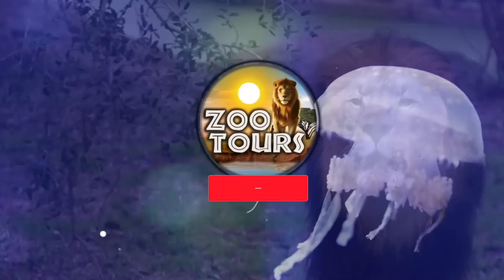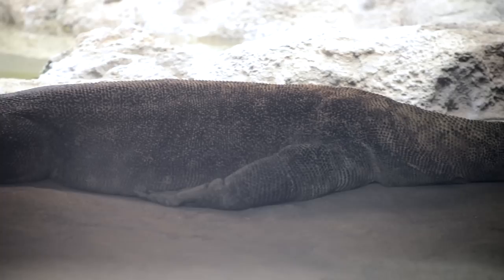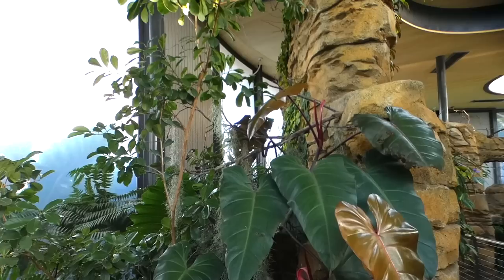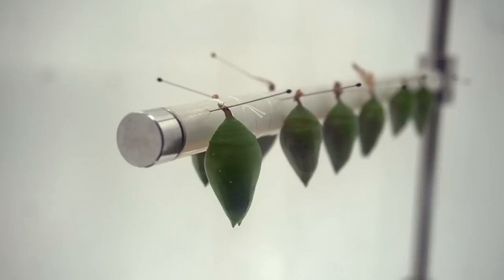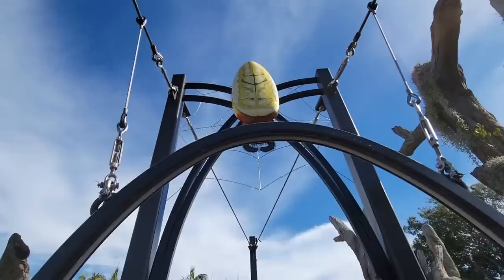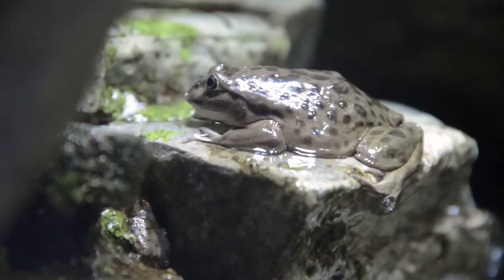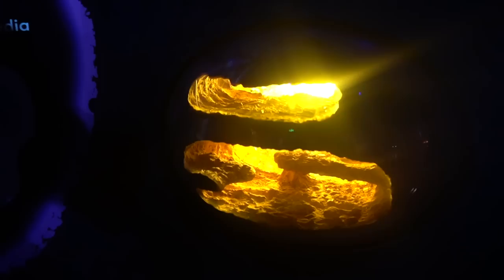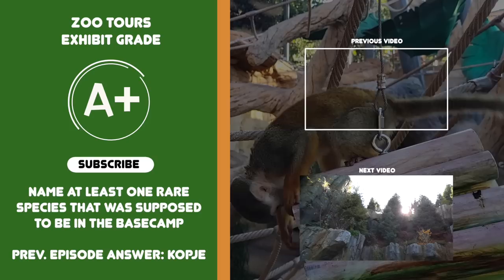Zoo Tours: NEW! Wildlife Explorers Basecamp | San Diego Zoo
Episode 130

ATTENTION ALL WILDLIFE EXPLORERS! A new exhibit awaits you at the San Diego Zoo! Previous episodes spent time exploring the park's revolutionary past - discussing their groundbreaking for their time carnivore grottoes, breeding success, and ability to create a true tropical forest. Today's topic will cover Children's Zoo... I know, if you travel from zoo to zoo, you might not be interested. However, this is San Diego we're talking about! A place that's striven to be different for the past century. When you think of 'Children's Zoo', you might picture a compilation of domestic animals. San Diego debuted their Children's Zoo in the 50's and even then, it was revolutionary for its time.

The same can still be said today - in 2022 they unveiled the Wildlife Explorers Basecamp, which set a new standard to the meaning of 'Children's Zoo'. This 3 acre campus encourages anyone of any age to learn about nature's mysteries, play, and encounter new creatures in hopes that you'll develop empathy for wildlife. The basecamp offers unbelievably close encounters with caimans, Komodo dragons, a rotating list of ambassador animals, squirrel monkeys, lungfish, a hive of bees, hummingbirds and nearly hundreds more. Enjoy!

Species List as of November 2022:

Extension of the Reptile Complex
• Komodo Dragon (3 exhibits)

Hummingbird Habitat (replaced old one)
• Wattled Jacana, Pompadour Cotinga, Screaming Piha, Spangled Cotinga, Green-backed Trogon, Golden-collared Manakin, Violaceous Euphonia, Green Honeycreeper, Purple Honeycreeper, Emerald Hummingbird, Amazilia Hummingbird, Costa’s Hummingbird, Anna’s Hummingbird, Turquoise Tanager, Blue-necked Tanager, Swallow Tanager, Bananaquit, Crested Quail-dove, Spotted Tanager

RAINFOREST PART I

Spineless Marvels Upper Floor
• Peruvian Jumping Stick
• Dragon-headed Katydid
• Lubber Grasshopper
• Ghost Mantis
• Domino Roach
• African Whip Spider
• Taxicab Beetle
• Madagascar Hissing Cockroach
• Leaf Insect
• White-eyed Assassin Bug
• Vampire Crab
• Ghost Mantis (Again)
• Jade-headed Buffalo Beetle
• Derby’s Flower Beetle, Magnificent Flower Beetle
• Western Honeybee
• Blue Morpho

Ambassador Animals - Also rotates Southern Tamandua, Common Wombat, and Linne’s Two Toed Sloth
• Empty Outdoor Exhibit
• Caracal
• Bearcat

Cool Critters Upper Floor
• Woma
• Pygmy Spiny-tailed Skink
• Rosy Boa
• Angolan Python
• Ball Python
• Annulated Boa

WILD WOODS

• Guianan Squirrel Monkey
• South American Coati

DESERTS DUNES

• Fennec Fox
• Burrowing Owl

MARSH MEADOWS
• West African Dwarf Crocodile
• Red Empress, Pascagoula Map Turtle, Southwestern Pond Turtle, Spotted Turtle, Bluegill

RAINFOREST PART II

Cool Critters Lower Level
• Chinese Giant Salamander
• South American Lungfish, Caiman Lizard
• West African Lungfish
• Pascagoula Map Turtle
• Amazon Milk Frog
• Lake Titicaca Frog
• Axolotl
• Ferocious Water Bug, Sunburst Diving Beetle
• Dwarf Caiman, Yellow-spotted River Turtle

• Burmese Star Tortoise (apparently considered part of Desert Dunes)

Spineless Marvels Lower Level
• Blue Morpho
* Coconut Crab
• Giant African Millipede
• Puerto Rican Arboreal Millipede, Rhinoceros Beetle
• Coconut Crab
• Leaf-cutter Ant
• Honeypot Ant
• Desert Carpenter Ant
• Naked Mole Rat
• Brazilian Black Tarantula
• Brazilian White-knee Tarantula
• Antilles Tarantula
• Curly Hair Tarantula
• Desert Hairy Scorpion
• Mexican Fireleg Tarantula
• Emperor Scorpion
• Giant Cave Cockroach
• African Whip Spider
• New Guinea Stick Insect
• Peruvian Fire Stick
• Giant Leaf Insect
• Children’s Stick Insect
• Goliath Stick Insect